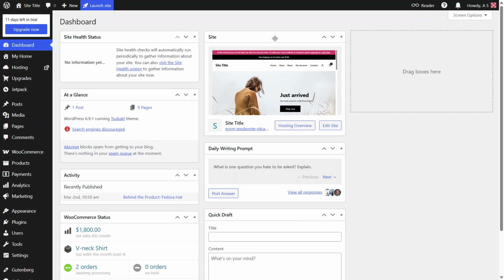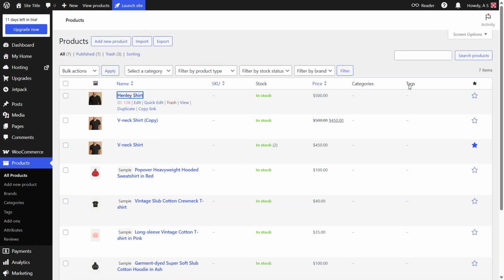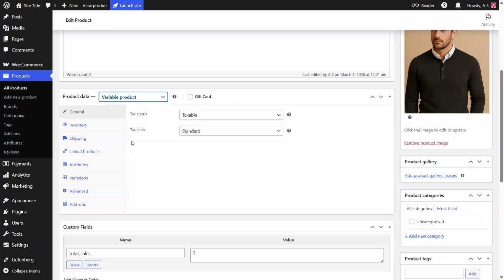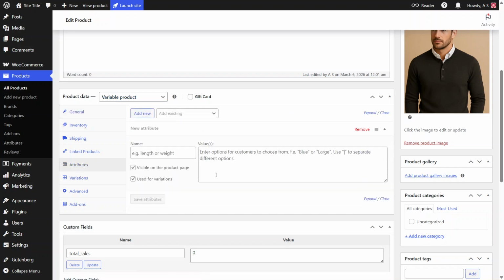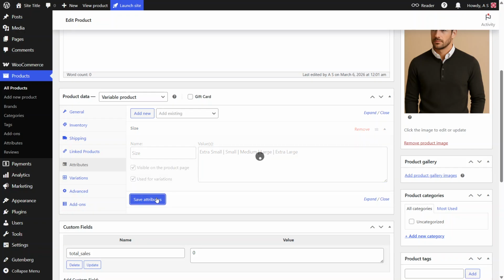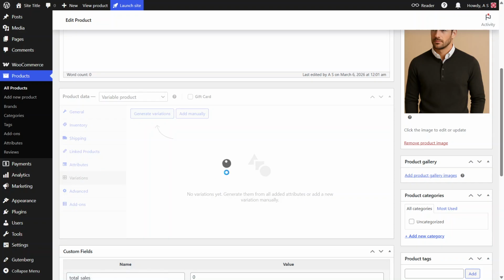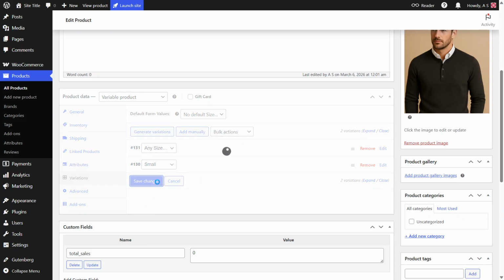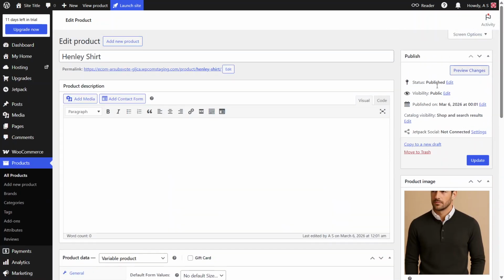How To Add Sizes To Products WooCommerce (2026) | Product Variations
How to add sizes to products WooCommerce is exactly what this step-by-step tutorial will show you, using the latest version of WordPress and WooCommerce. You’ll learn the correct, updated method to set up size options so customers can choose small, medium, large, or any custom sizing you need. We start from a basic product, create global attributes, then turn them into selectable size variations with proper pricing, stock control, and display settings. You’ll also see how to reuse size attributes across multiple products to save time and keep your store consistent. Whether you’re selling clothing, shoes, or any item with different sizes, follow along on screen and pause as needed. By the end, your product pages will look professional and be simple for shoppers to use.